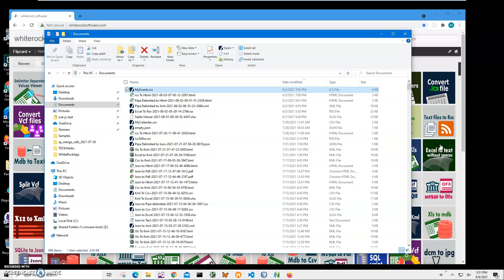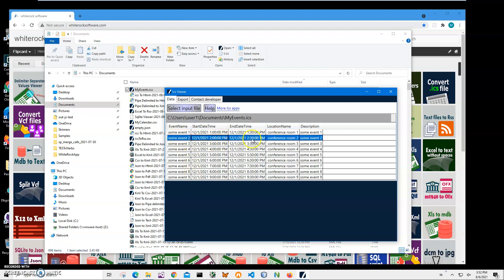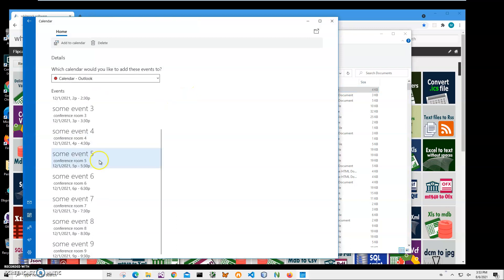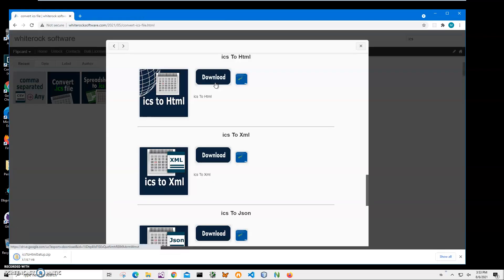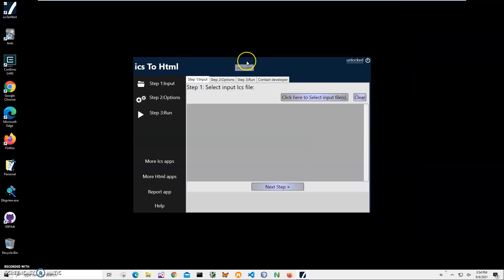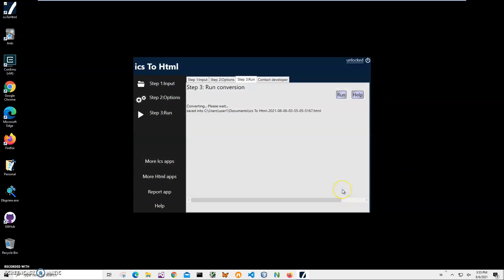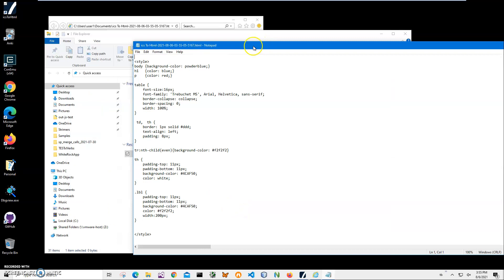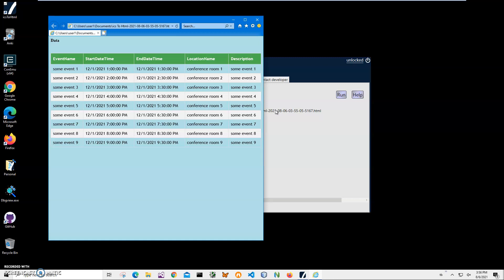ics To Html